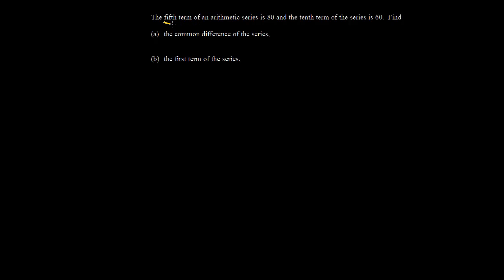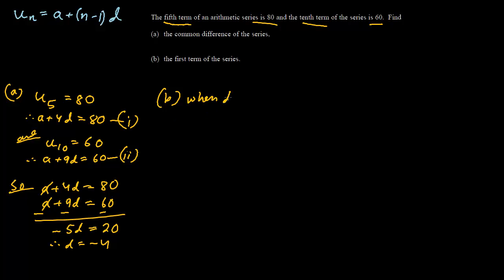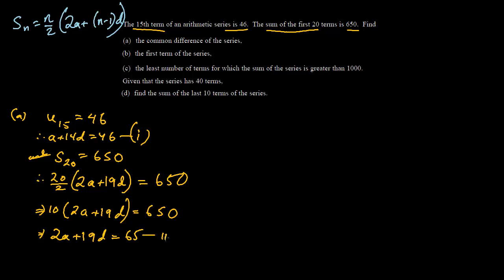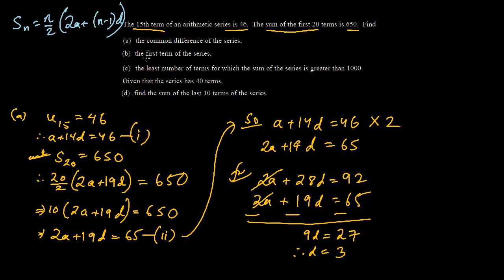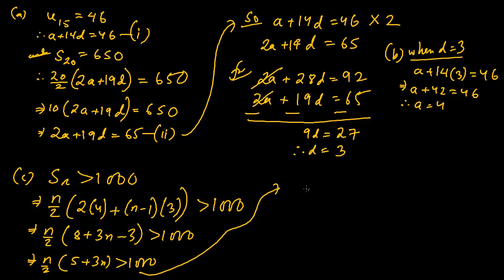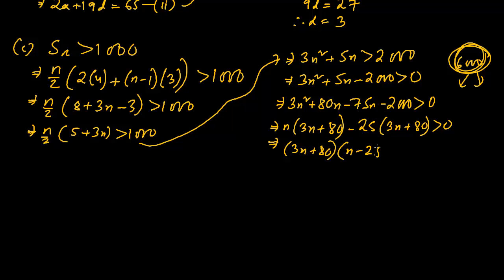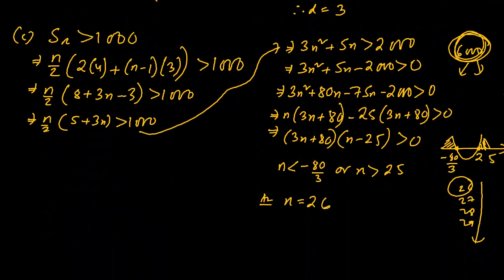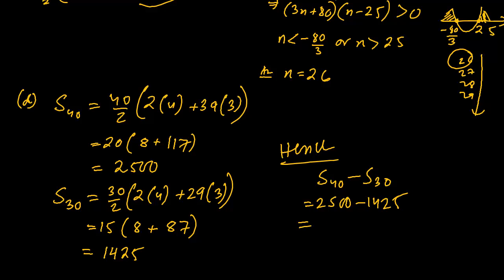Series: AP (Part2 Worked Examples1)